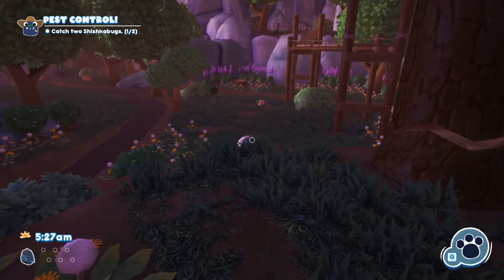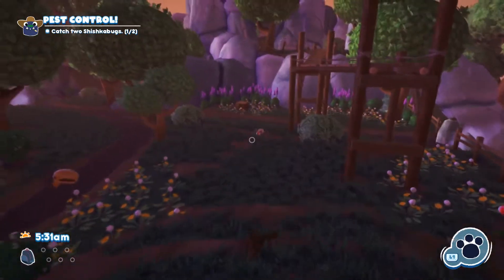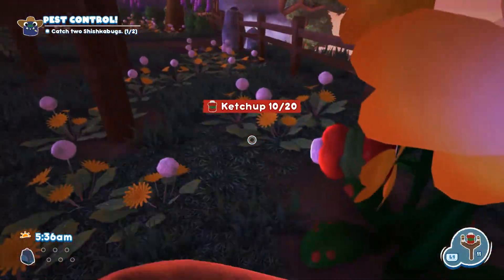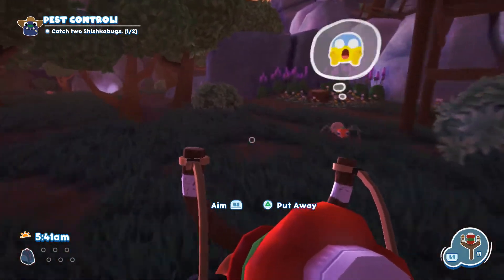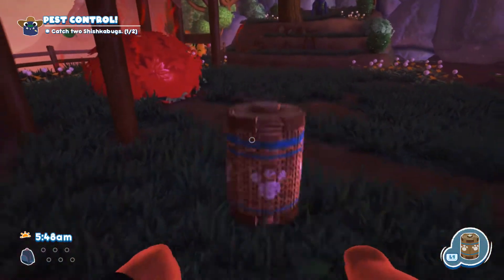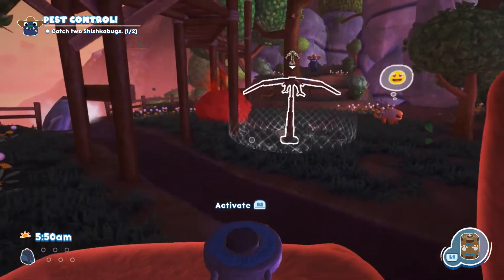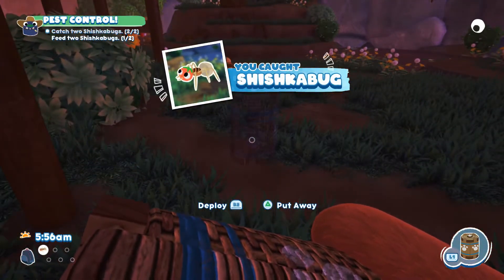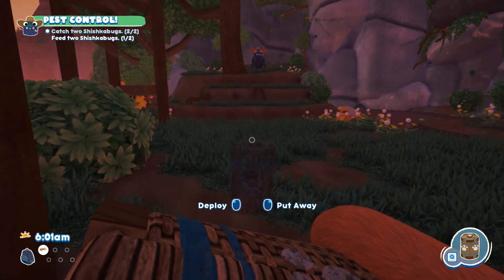How To Catch a Shishkabug In Bugsnax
This is a guide showing one method on how to catch a Shishkabug In Bugsnax. Bugsnax is on PS4, PS5, and Epic Game Store. At launch it is free with Playstation Plus on the PS5 if you are lucky enough to find one with the Playstation 5 shortage.

I received the game for free from the publisher as a review copy. There were no requirements on what to cover but still want to make that known.

The Youtube Policy for the game for those interested-

YOUTUBE POLICY
Young Horses, Inc. hereby grants permission for the use of in-game audio & video for “Let’s Play”, “Preview”, “Review” and/or “Commentary”-style videos on YouTube, including ad-supported channels/videos.

The creator of the video may use in-game audio & video for as many videos as desired. Specific permission is required for any soundtrack use outside of captured gameplay.